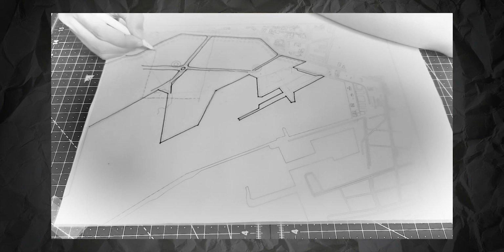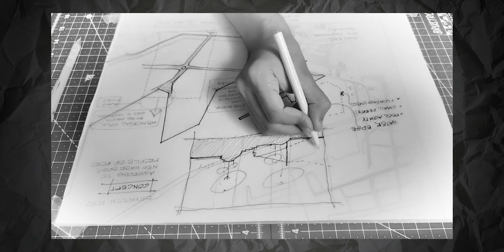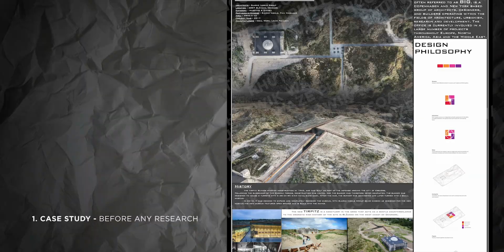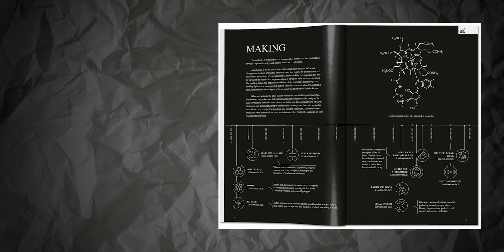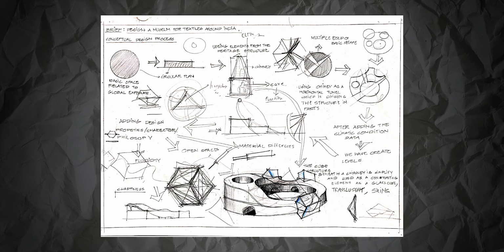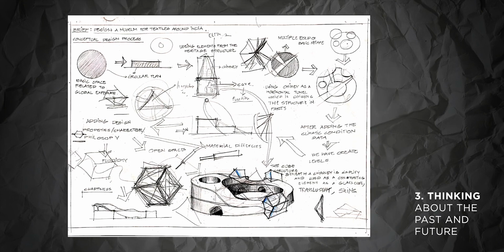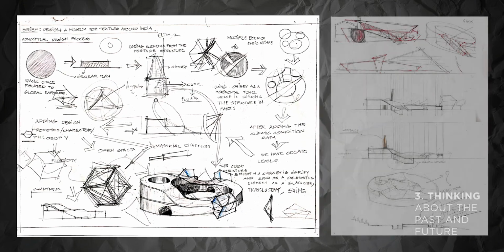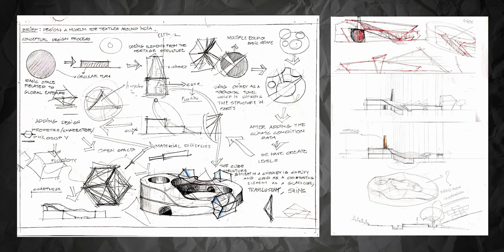Study Vlog 📚 - Design Concepts 📐 ✏️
Lets .Keep it simple.
Developing Design Concepts